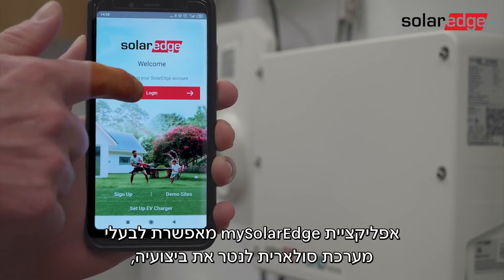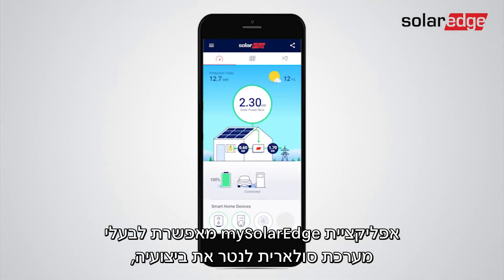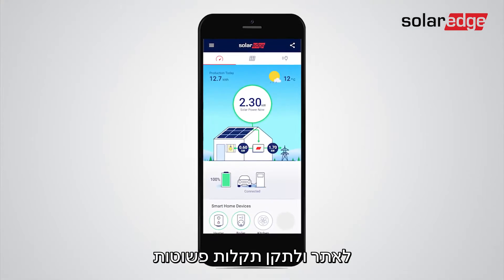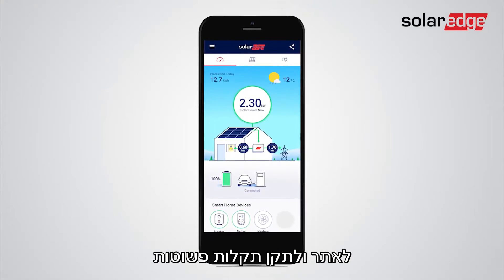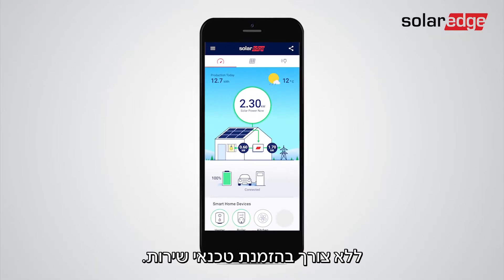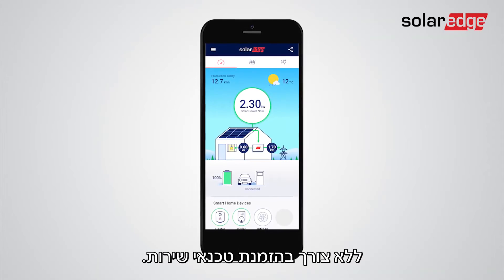אפליקציית mySolarEdge – התחברות ראשונה | ישראל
בסרטון ההדרכה הבא תוכלו ללמוד כיצד לבצע התחברות ראשונה לאפליקציה, על מנת לעקוב אחר ביצועי הפאנלים הסולאריים על הגג שלכם, יעילות הפאנלים וכמה אנרגיה סולארית המערכת שלכם מפיקה